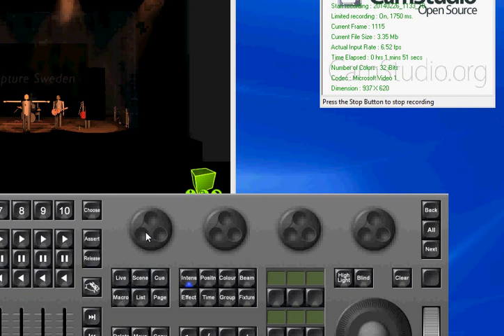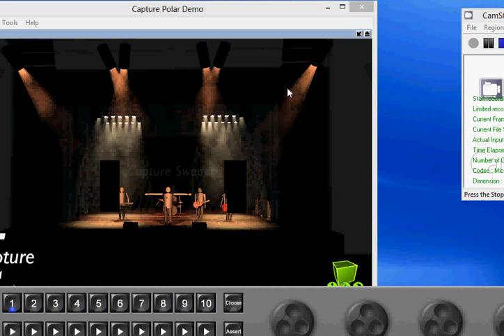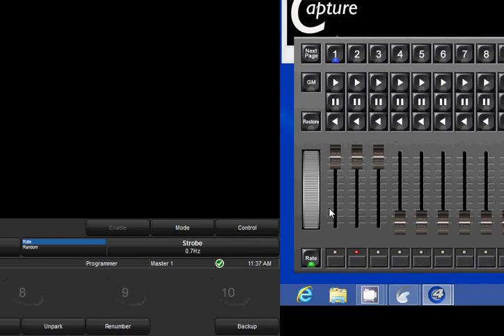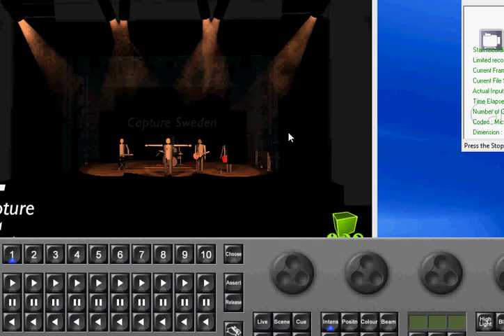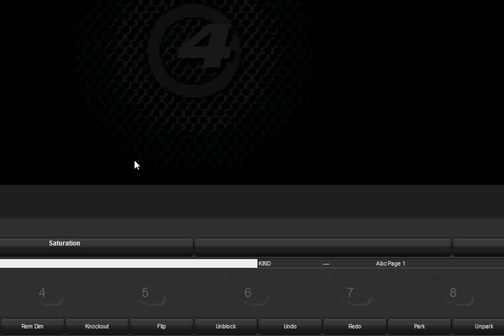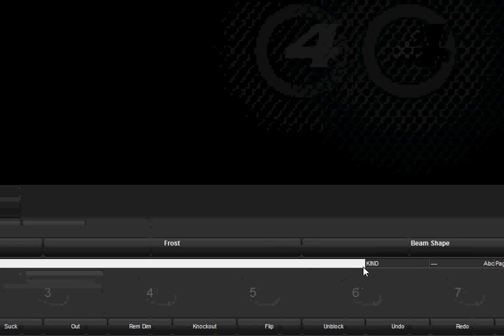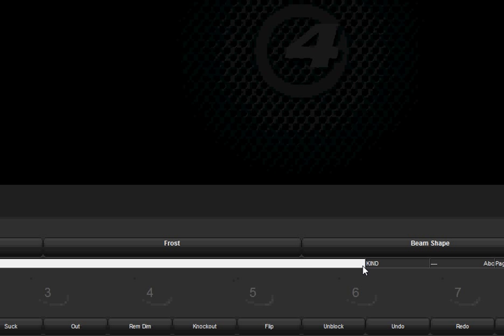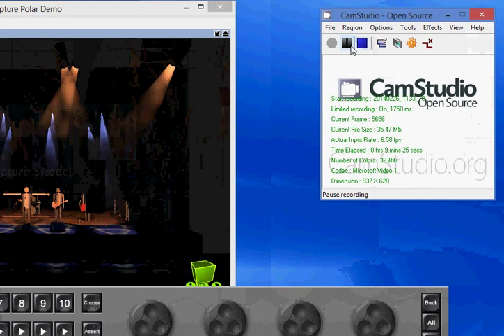10 - Programming Moving Fixtures